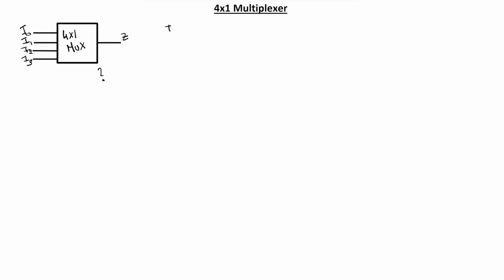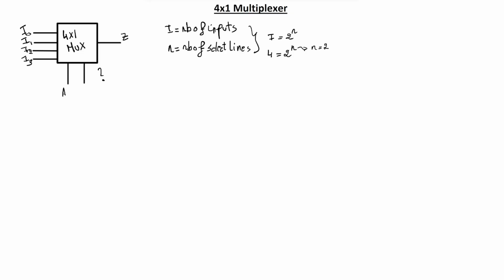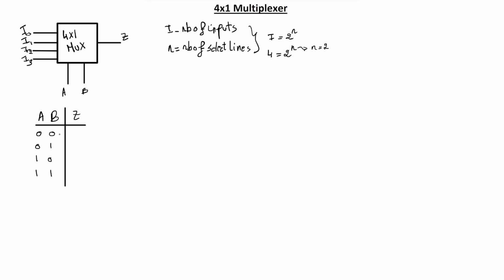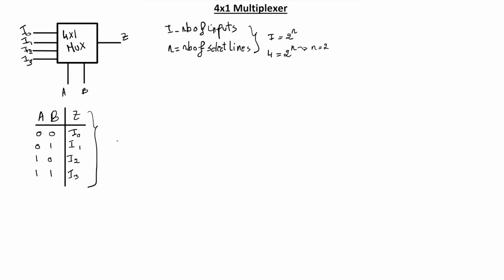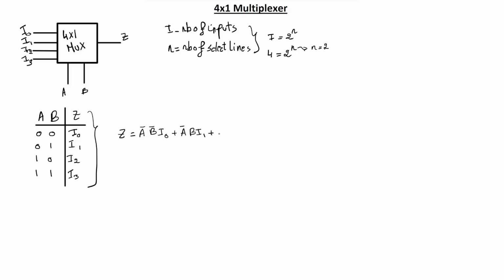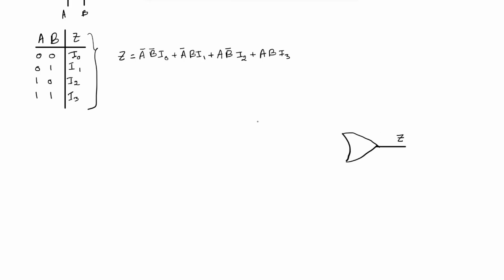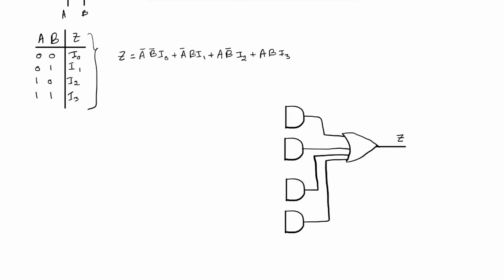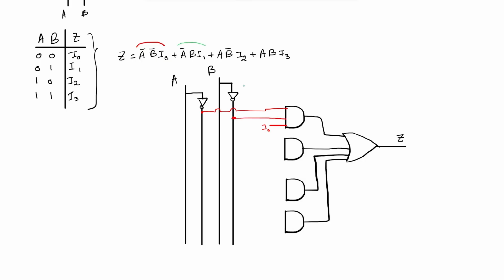4×1 Multiplexer (MUX) | Truth Table, Boolean Expression & Circuit Design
This video provides a clear and structured introduction to the 4×1 multiplexer (MUX), a fundamental building block in digital logic and computer engineering.

You’ll learn how the select lines control the output, and how to move from theory to circuit implementation.

Topics covered:
⏱️ 00:00 4×1 MUX symbol and overview
⏱️ 01:15 Truth table
⏱️ 02:00 Boolean expression
⏱️ 02:40 Circuit design and implementation